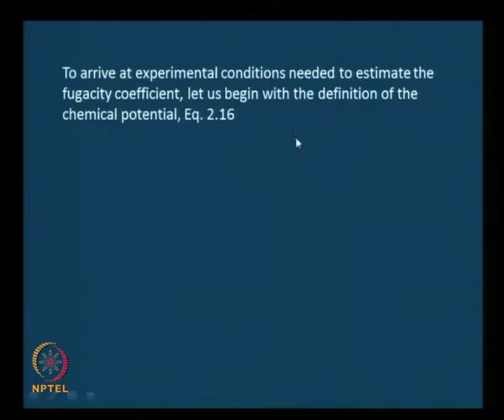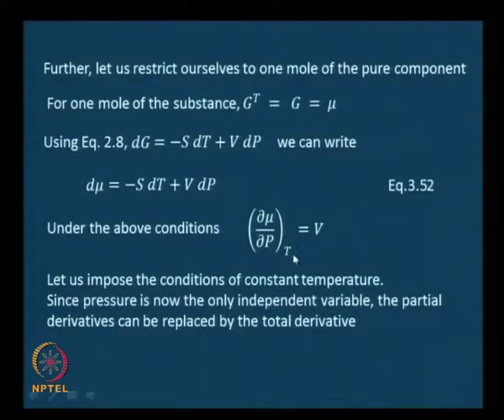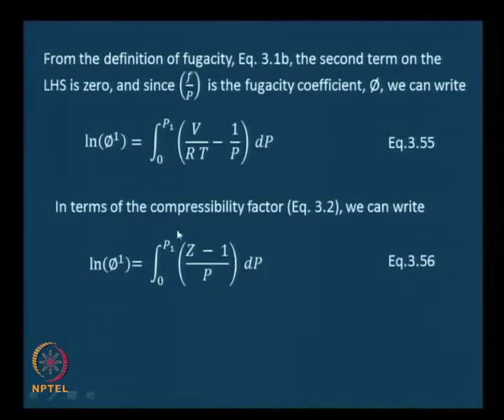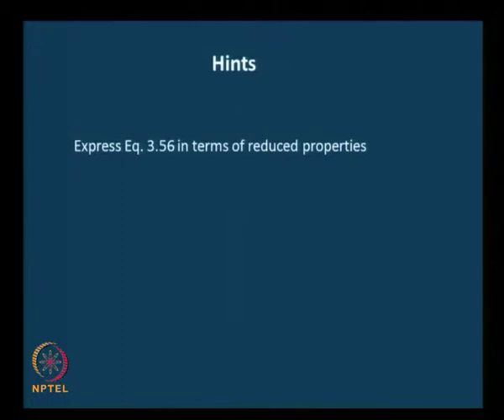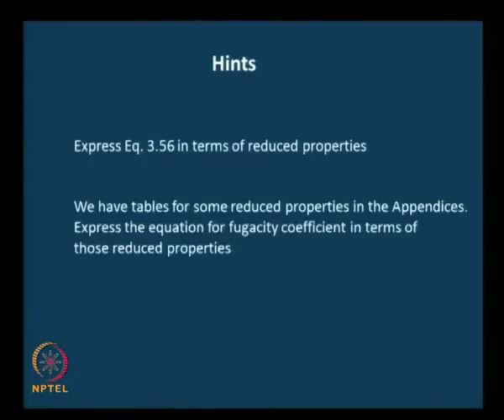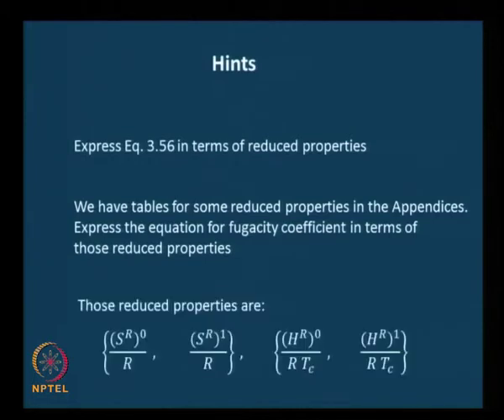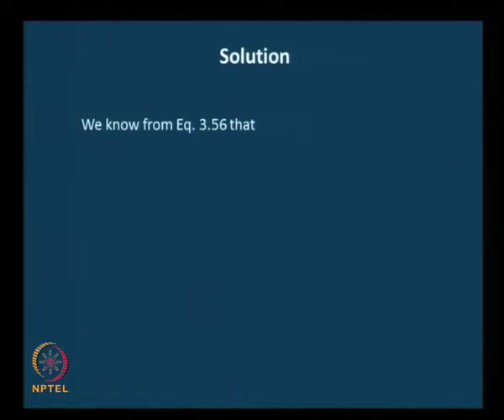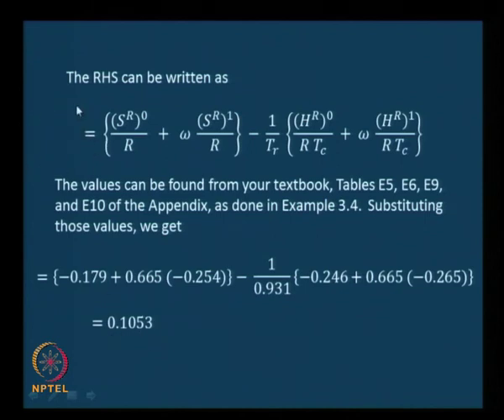Mod-03 Lec-17 Fugacity Coefficient Estimation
Thermodynamics(Classical) for Biological Systems by Prof. G.K. Suraishkumar, Department of Biotechnology, IIT Madras.